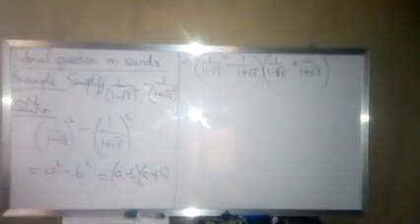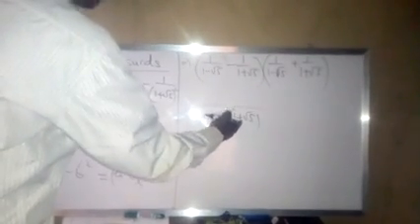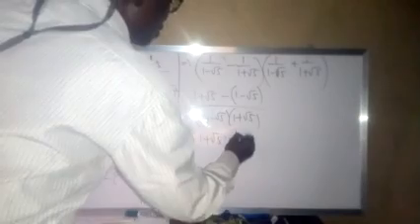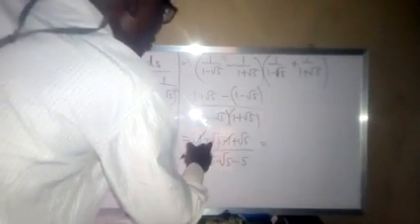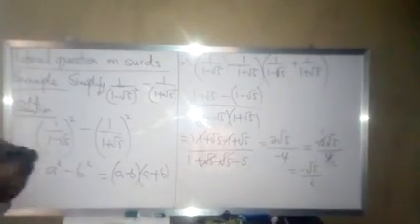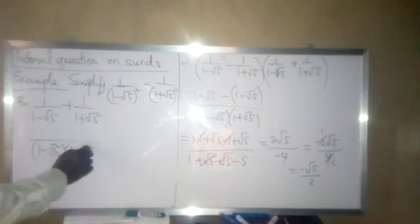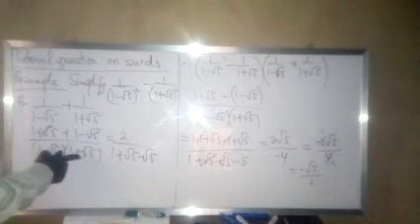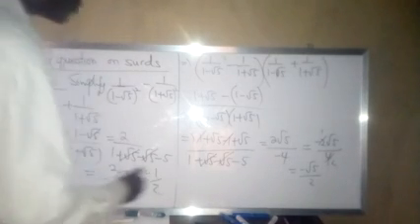Tutorial question on surds: 4